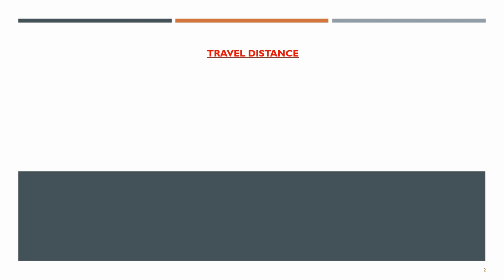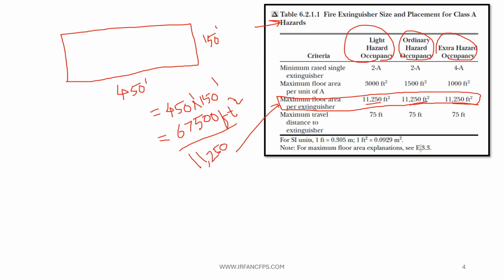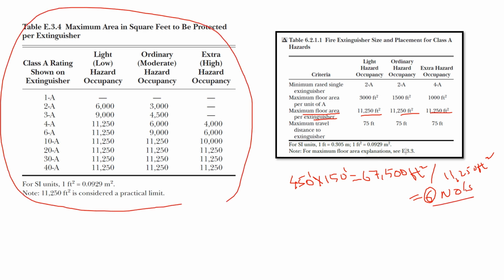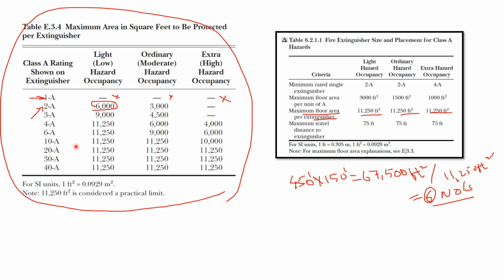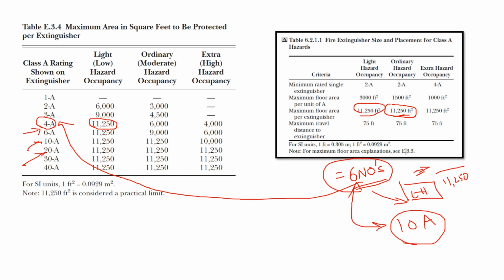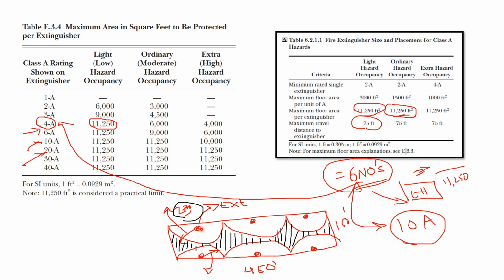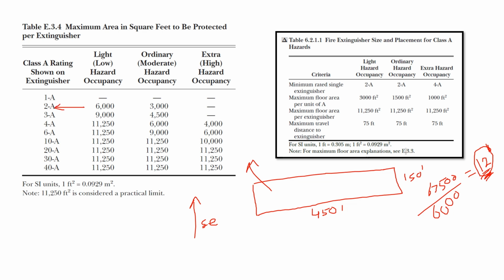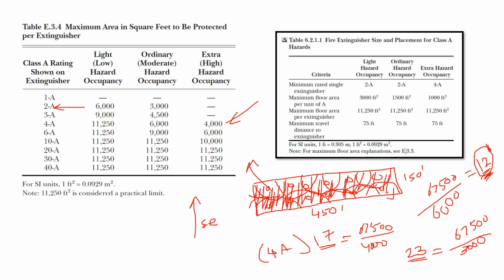Choosing the Right Class A Fire Extinguisher (and Where to Put It)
In this video, we shall consider an examplet to distribute the fire extinguishers and select the rating of class A extinguishers as per NFPA 10 requirements